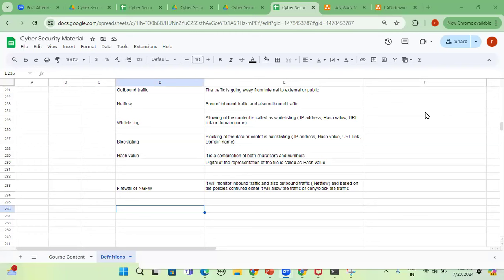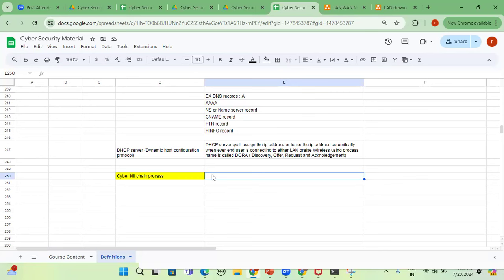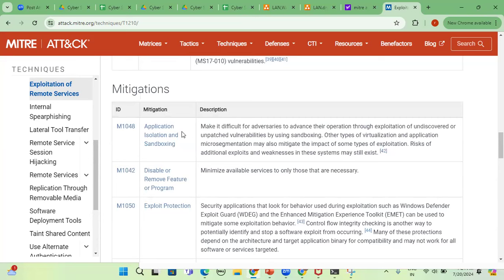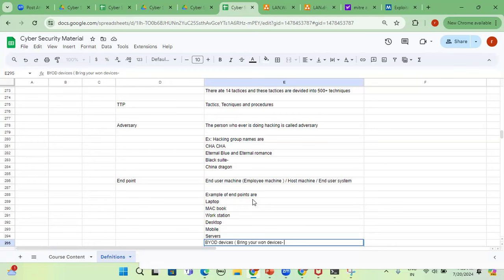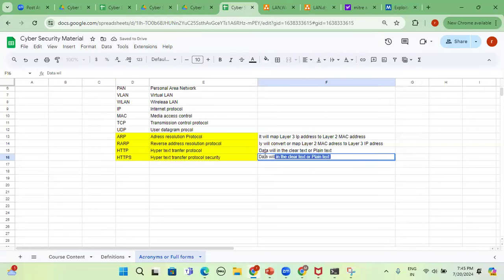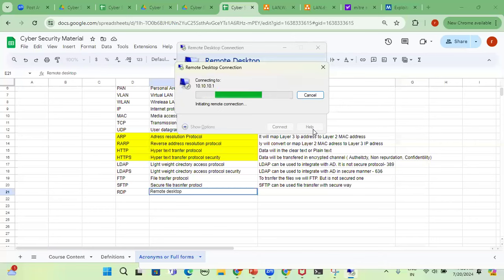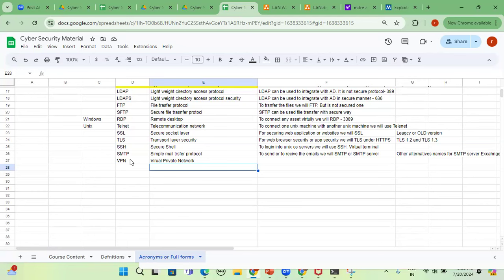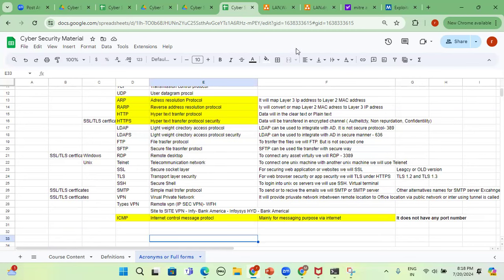SOC- Cyber sec def part-5